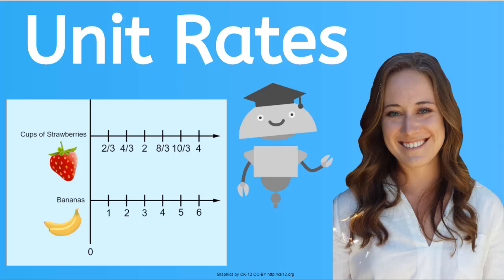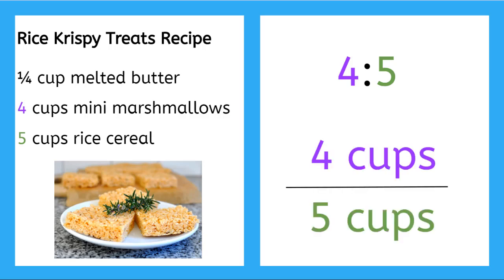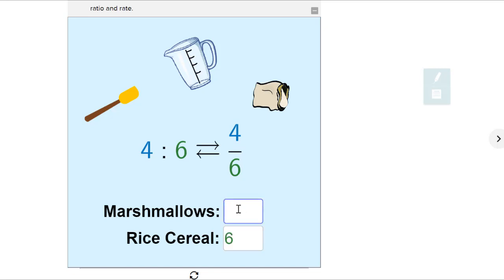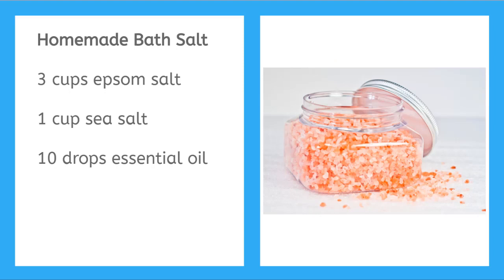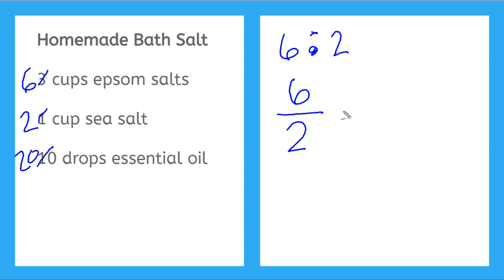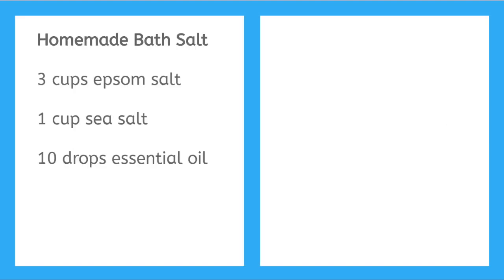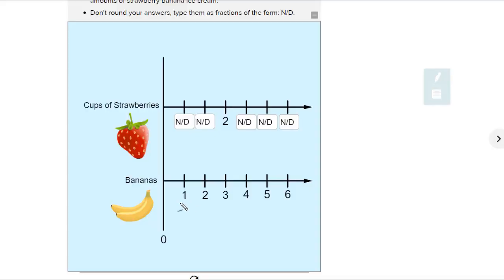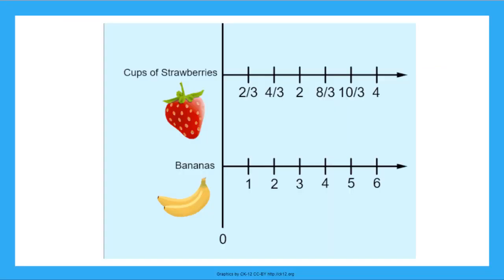How Do Ratios Relate to Rates?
Learn how ratios relate to rates.